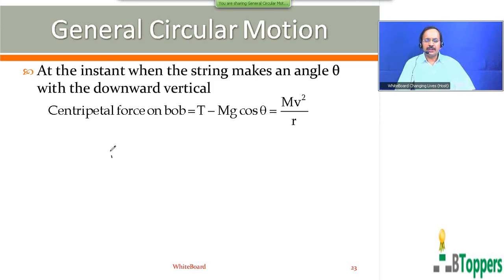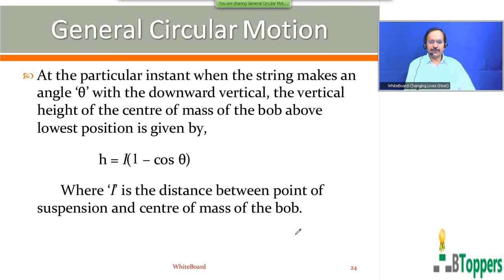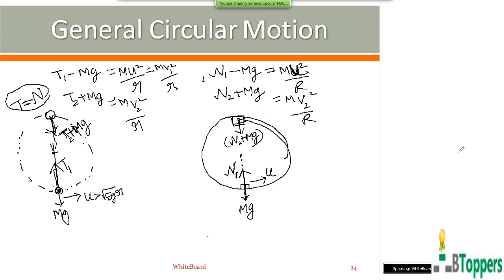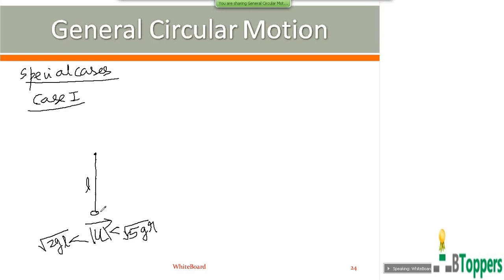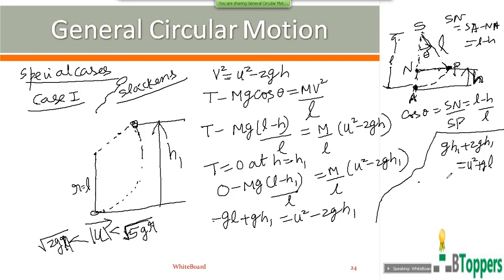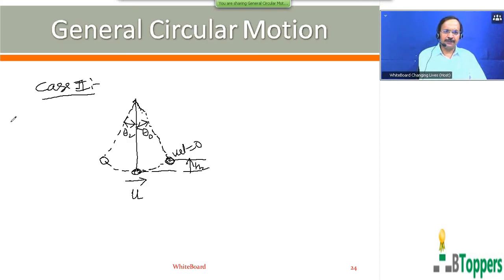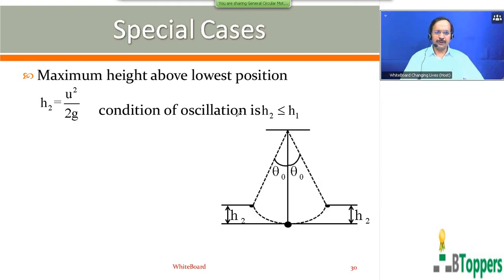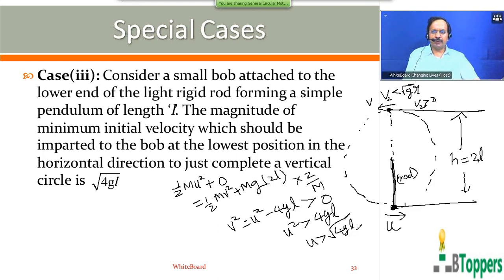General Circular Motion(IIT-JEE/NEET/EAMCET) Lecture 4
General Circular Motion Class 4
Lecture By:  Ekkirala Saibaba
Category :    Education